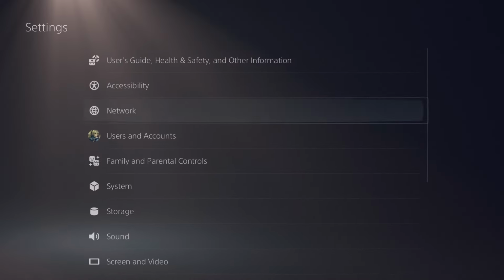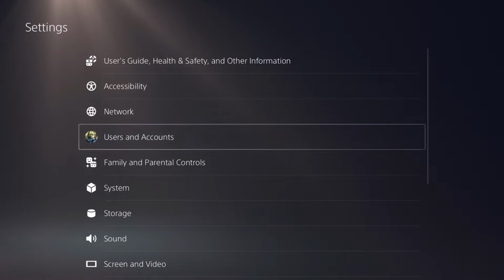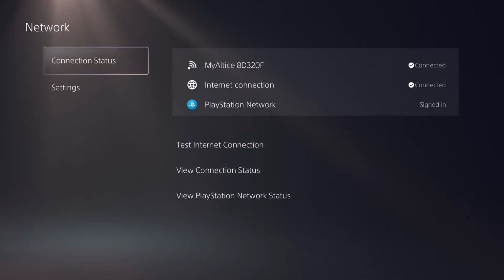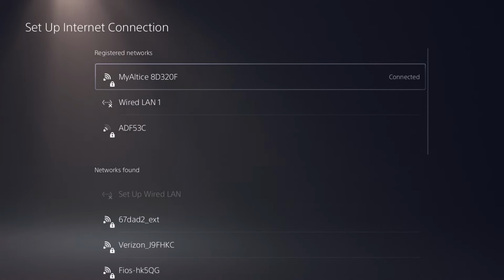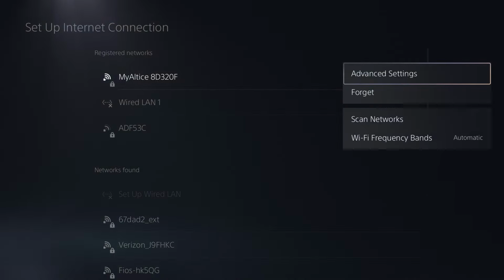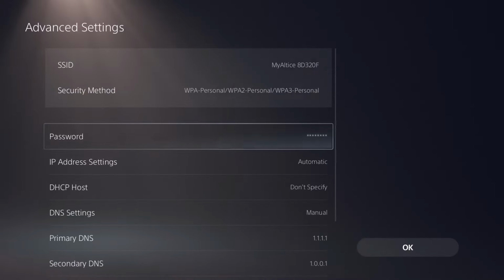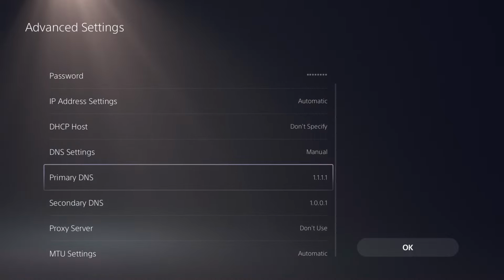How To Fix PS5 Network Issues Over Mobile HotSpot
In this video, I talk about How To Fix PS5 Network Issues Over Mobile HotSpot